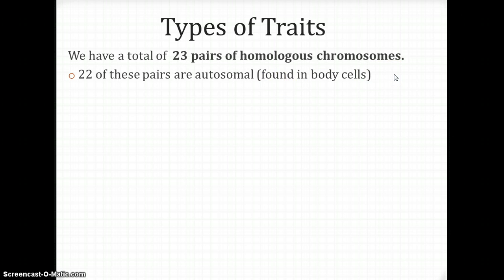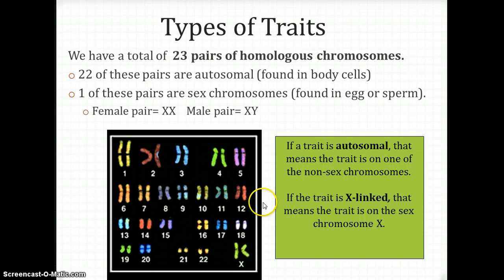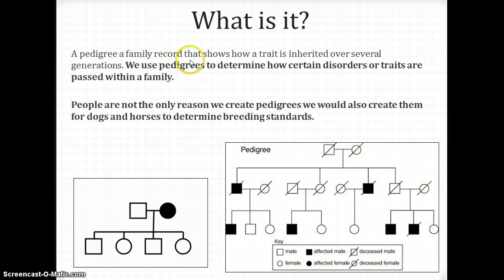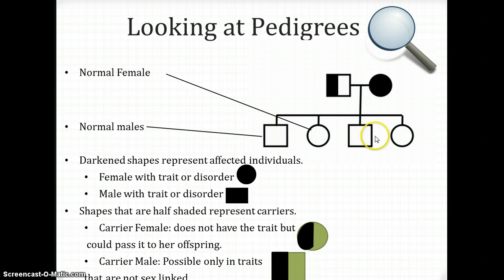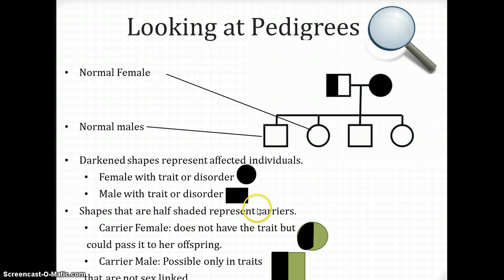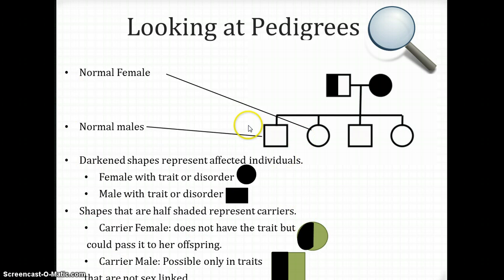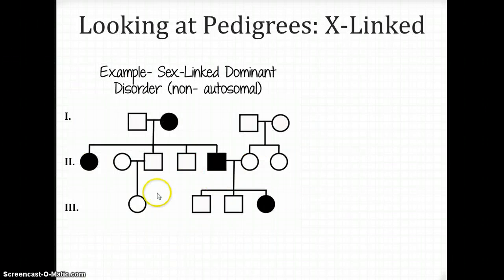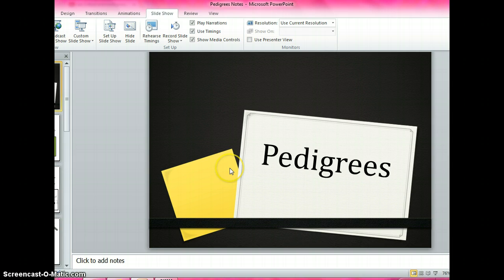Introduction to Pedigrees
Video made to introduce my 7th graders to pedigrees.